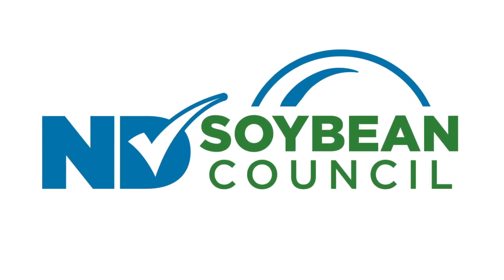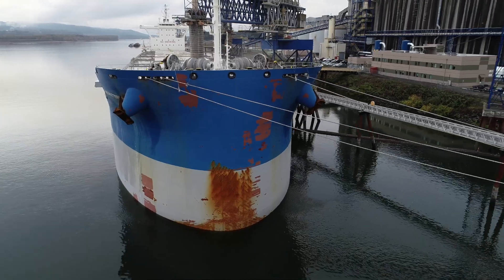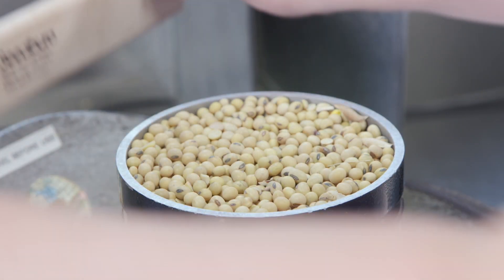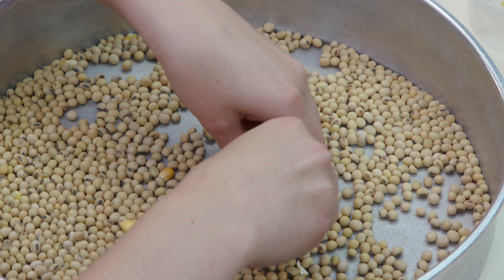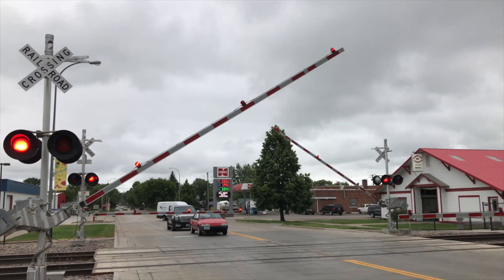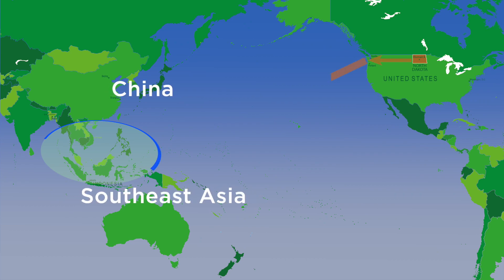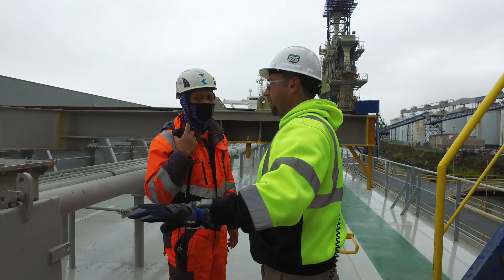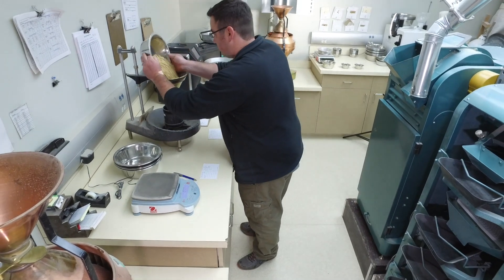North Dakota Soybean Grading & Movement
Learn more about how our North Dakota soybeans are inspected and checked for quality to ensure the best product is delivered to customers around the world.
201902C 1